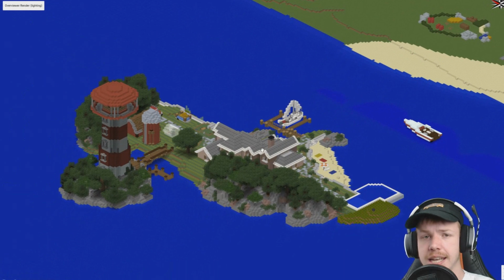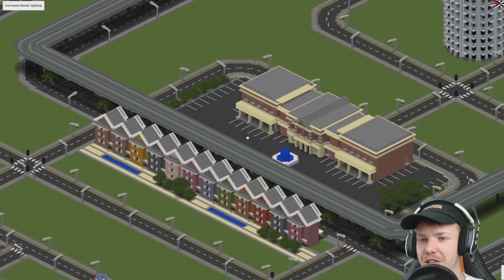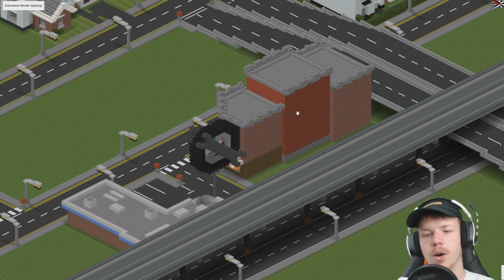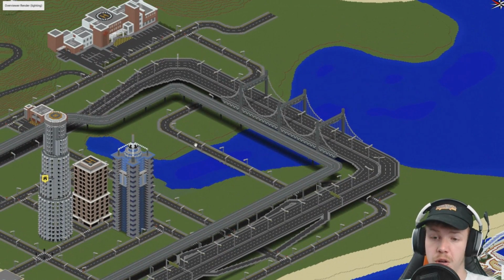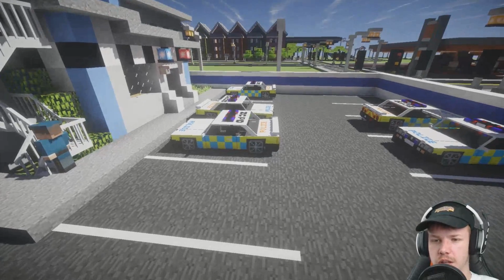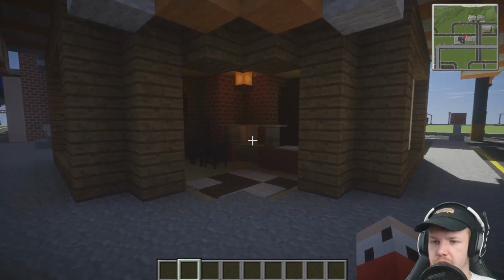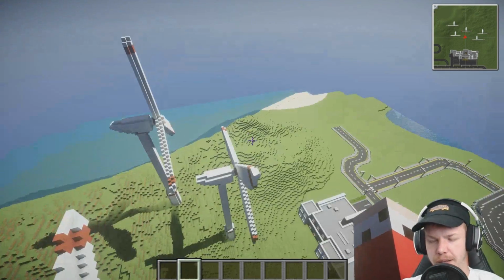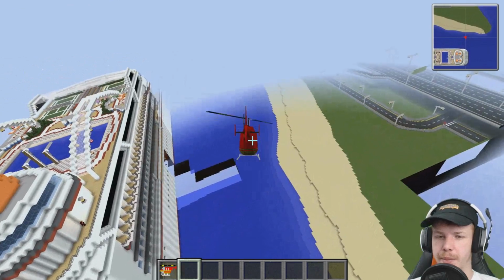How To Build A City :: Minecraft :: Full World Tour :: E50 :: Z One N Only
Mods used in this series:
Forge 1.7.10
CustomNPCs
Reis Minimap Mods
World Edit
Flans Mod
MCHeli

Gamertag: Z One N Only

Cheers Guys.